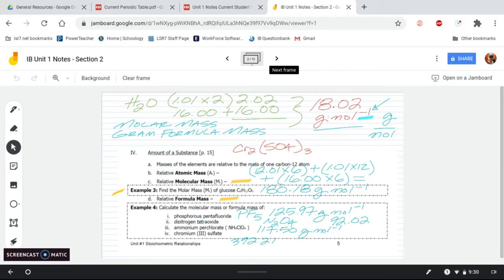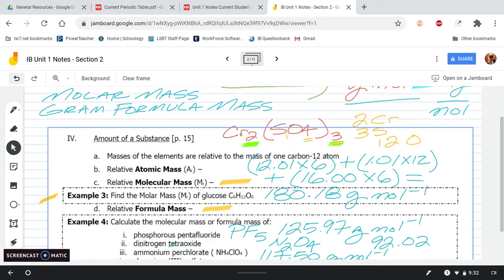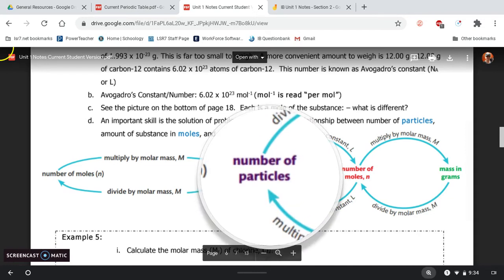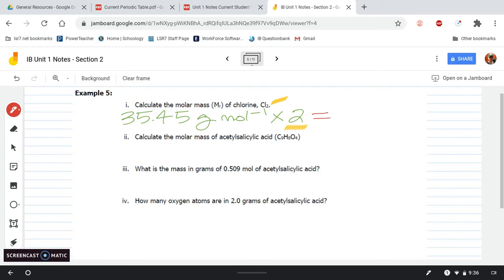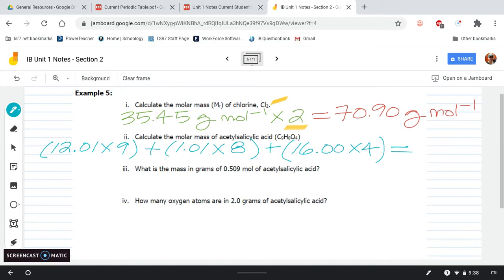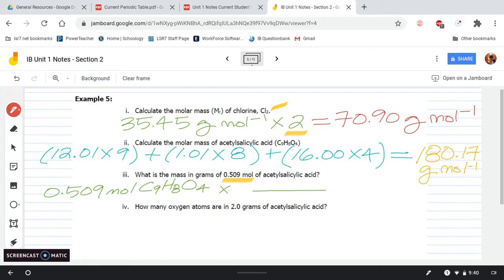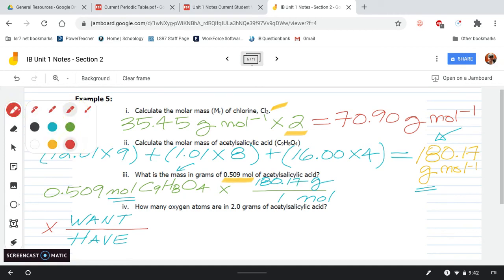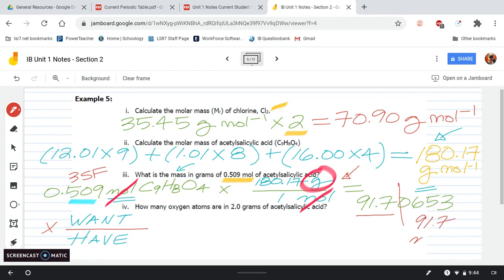IB Unit 1 Notes - Section 2 - Part 4